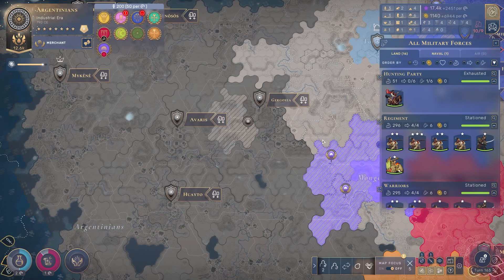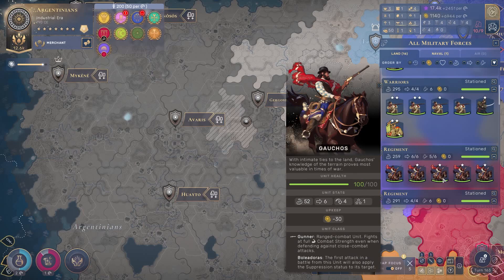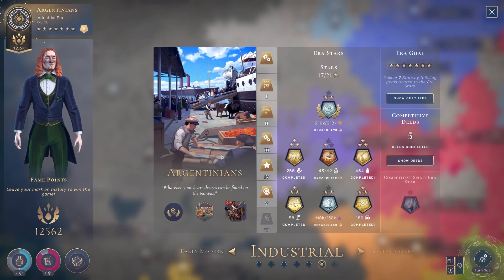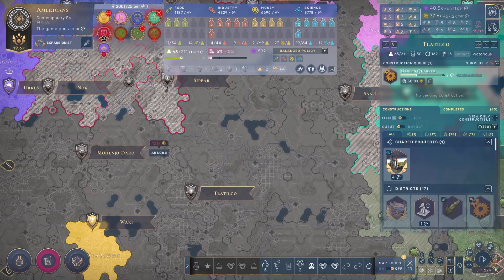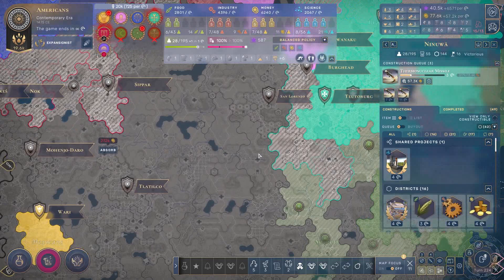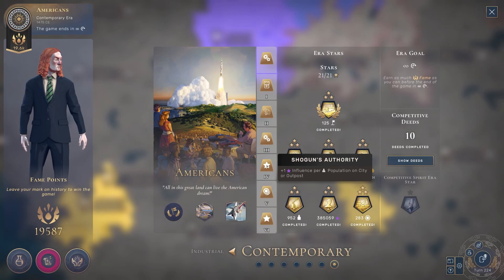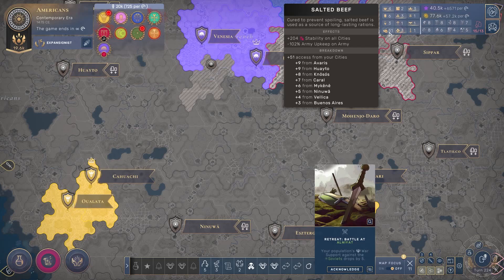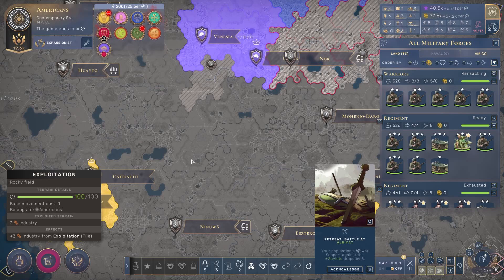Humankind: Zero army upkeep, dozens of units (no cheats, no mods)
In this video of the Humankind game we show how to get zero army upkeep per turn, no matter how large the army is. We'll get to 100% army upkeep reduction using the emblematic quarter of the Argentinian culture.

0:00 How to get zero army upkeep
2:49 Can I conquer the rest of the map with America?
7:14 Are the saladeros broken?